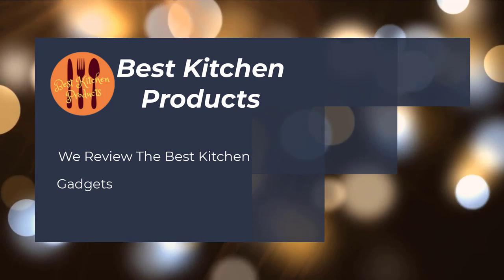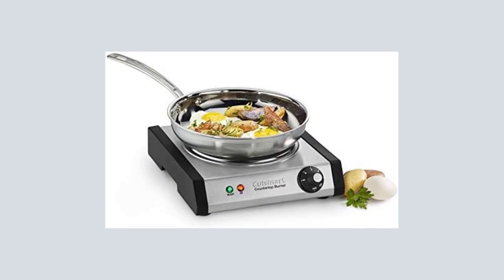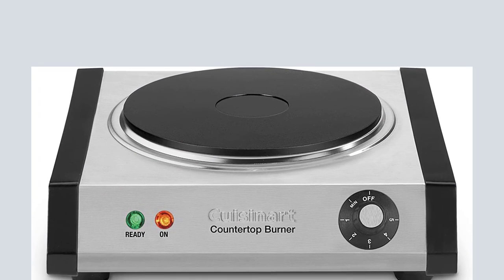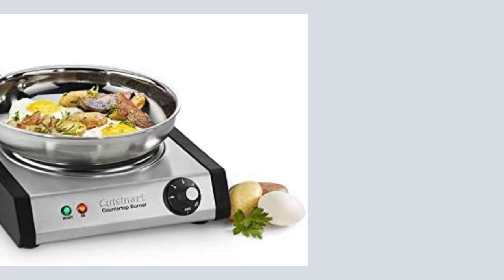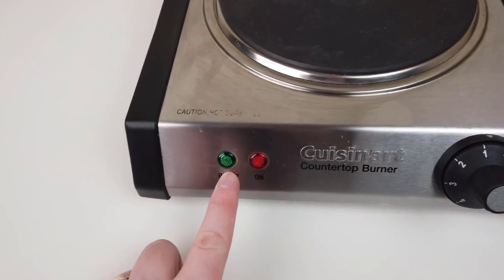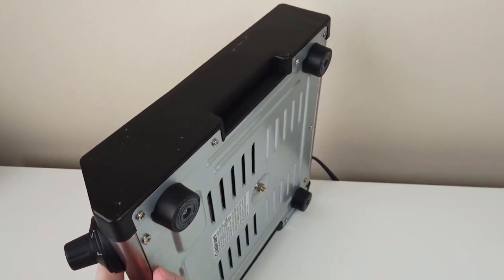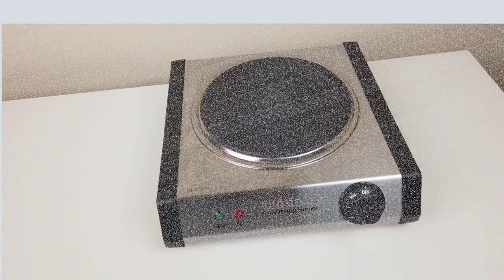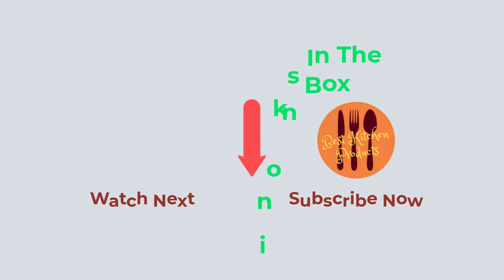Cuisinart Cast-Iron Single Burner CB-30P1 review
cuisinart cast-iron single burner is a coil-less and easy-to-clean electric cooktop that's suitable for every day or on-the-go use. cuisinart portable electric stove single burner has compact and portable design features and a durable cast iron plate plus simple, 6-setting temperature control. This portable electric stove single burner is suitable for everyday use and ideal for smaller kitchens or on-the-go cooking excursions.
~ Product Link ~ Here are The Links to Buy